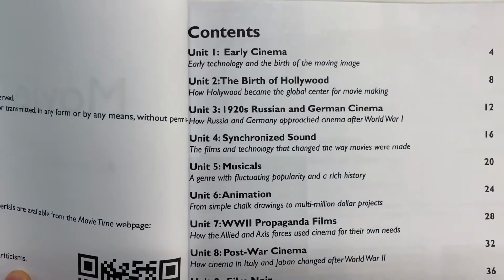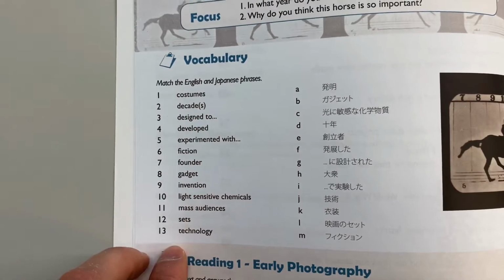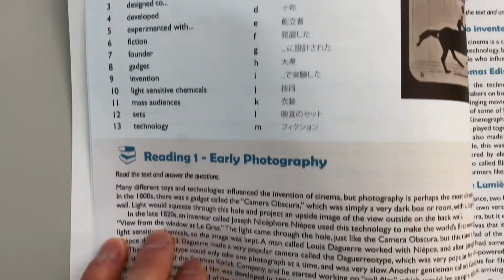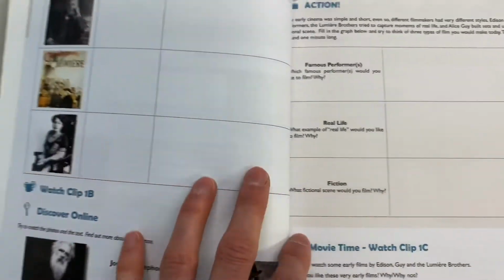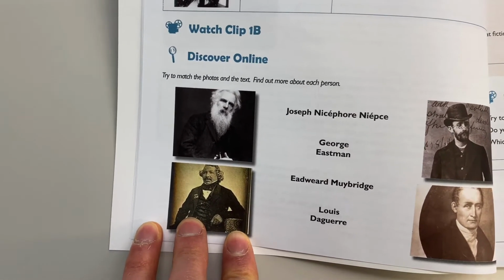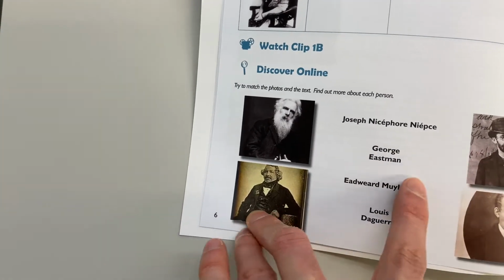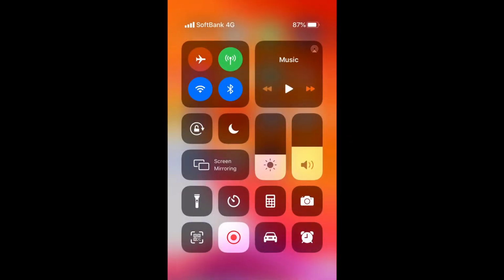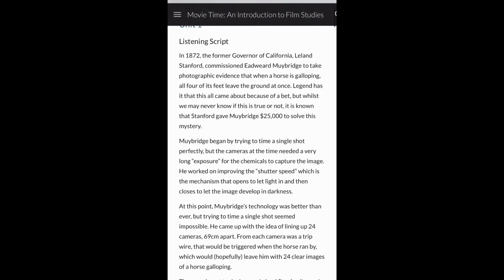Unit 1 Introduction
A quick introduction of Unit 1 and how you can access the free online resources